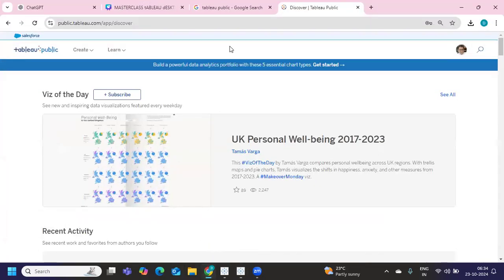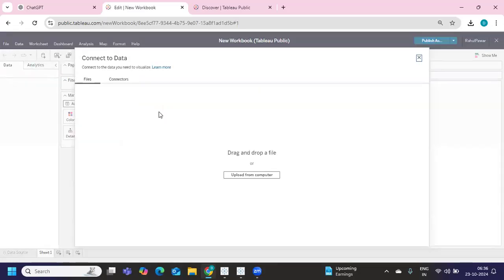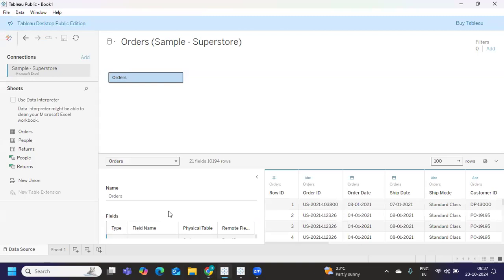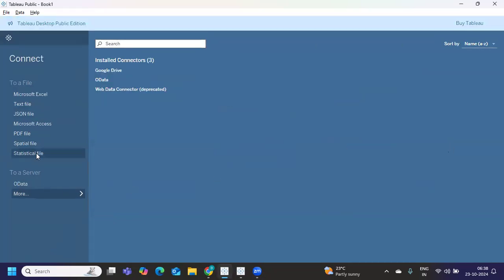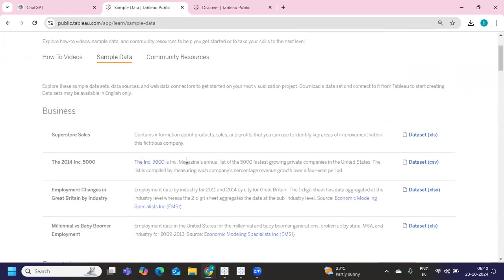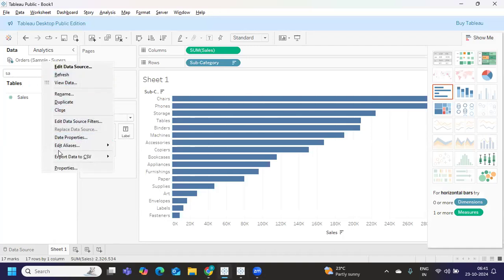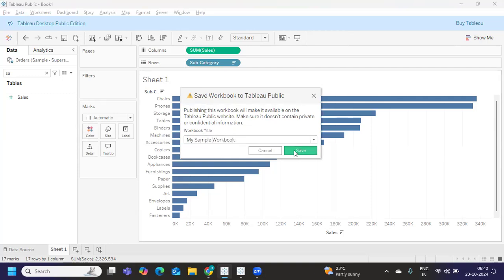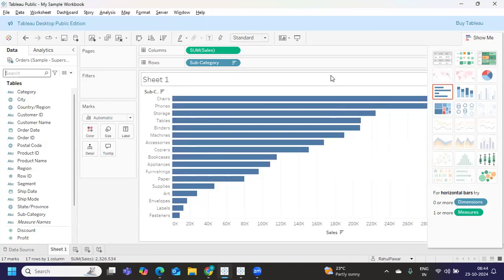Master Tableau Public Desktop: Free Data Visualization Tool for Beginners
Welcome to the ultimate beginner’s guide to Tableau Public – a free and powerful data visualization tool! In this video, I’ll walk you through the basics of Tableau Public, from downloading and installing it, to creating your first interactive data visualizations and dashboards. No prior experience is needed, making this perfect for beginners!

What you'll learn in this video:

Introduction to Tableau Public and its benefits
How to install and set up Tableau Public
Connecting to data sources like Excel and Google Sheets
Step-by-step guide to creating your first visualization
How to build and customize dashboards
Publishing and sharing your work on Tableau Public
Tips and tricks for beginners to create stunning visuals
Limitations of Tableau Public and alternatives
Whether you're a student, data enthusiast, or professional, Tableau Public is a fantastic tool to learn and showcase your data skills. Plus, it’s completely free!